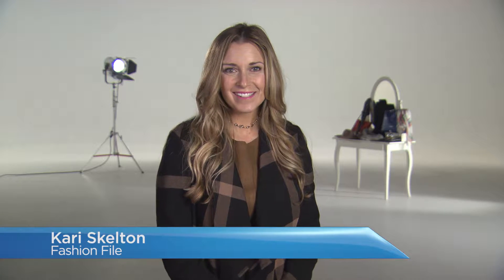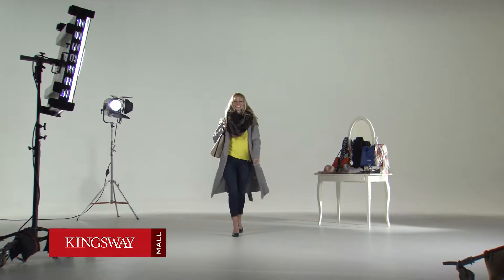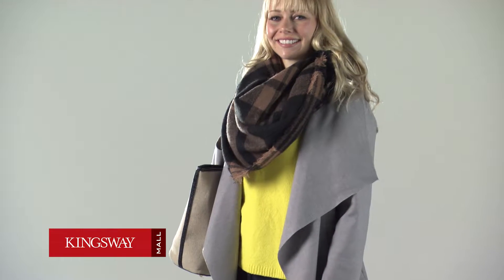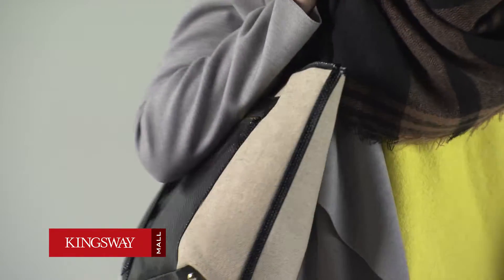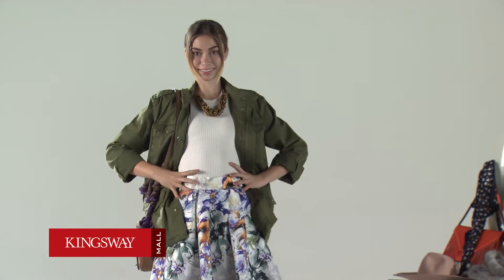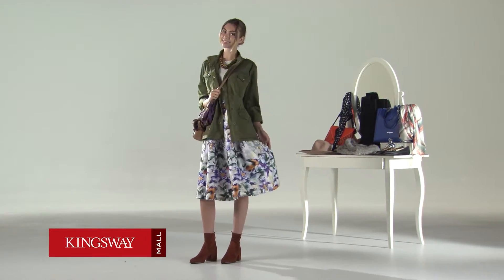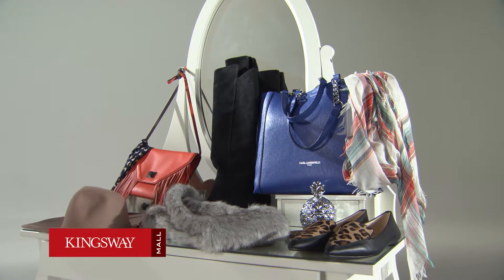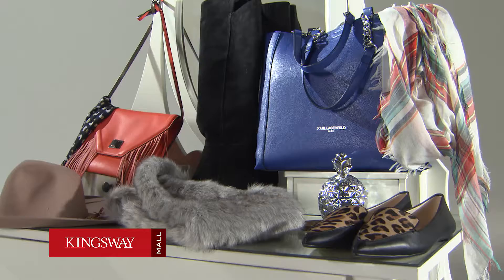Kingsway Mall Fashion File September 2016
In September’s instalment of Kingsway Mall's Fashion File, Kari Skelton shows us some great fall coats and cozy scarfs.